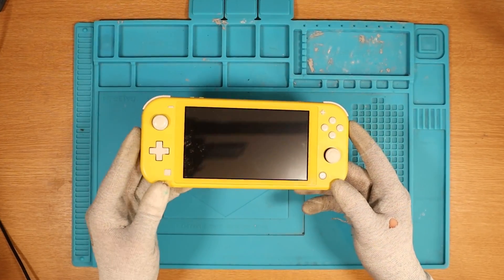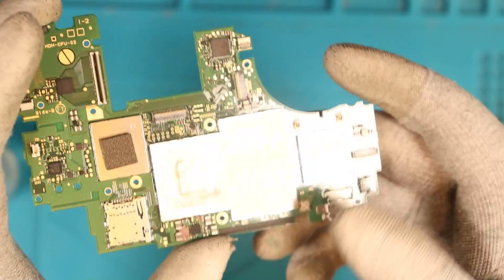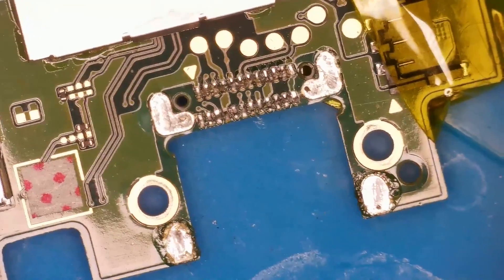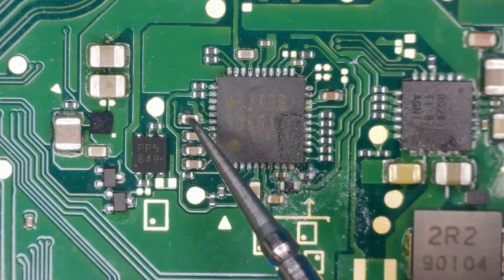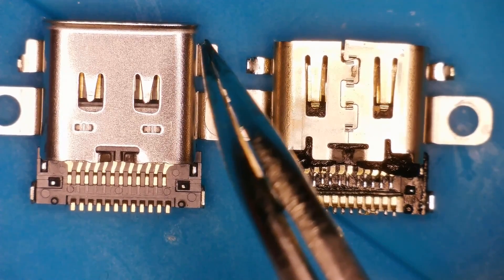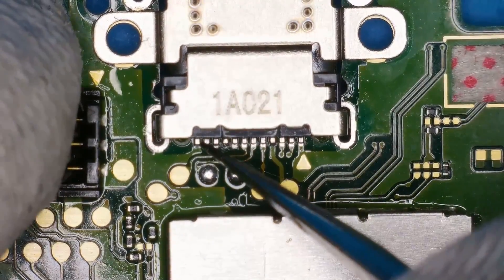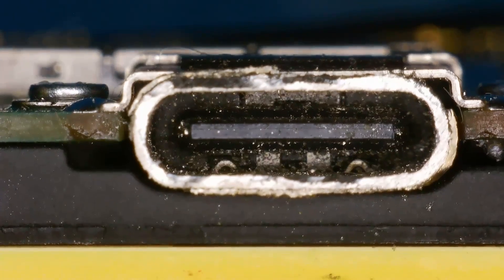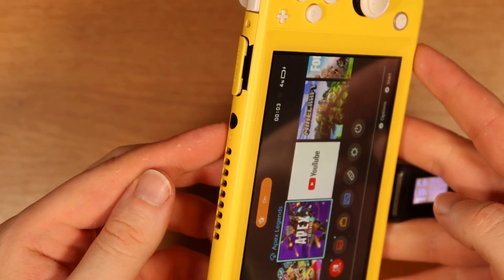I Paid £40 for a FAULTY Switch Lite with No Power | Let's Fix It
I paid £40 for this on Ebay which seemed an absolute bargain. The Ebay seller stated that it needed a new charging port however wouldn't turn on. The charging port on this was FRIED to say the least, and I had no idea what damage it had caused on the inside of the Nintendo Switch! Let's try and fix it, enjoy :)

Southampton
SO18 9QN